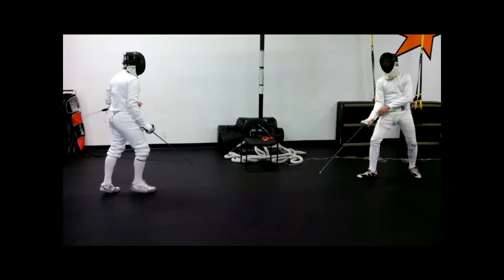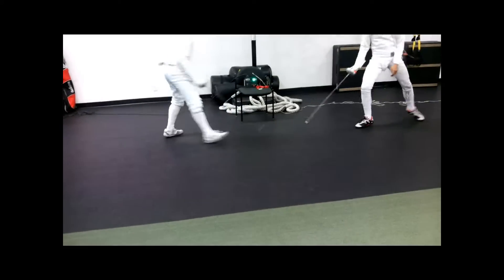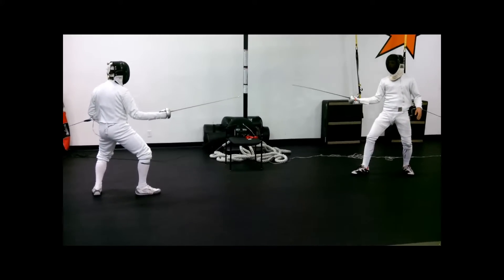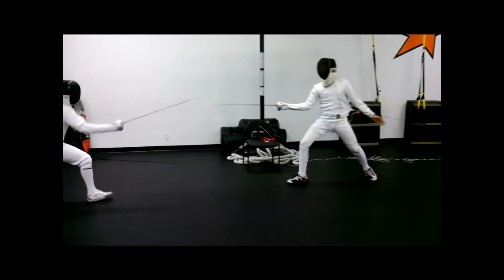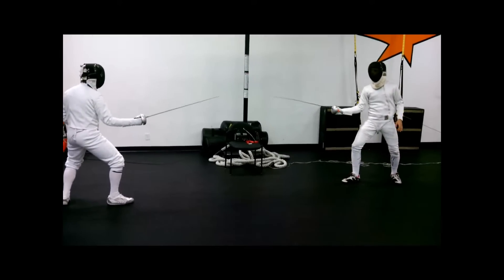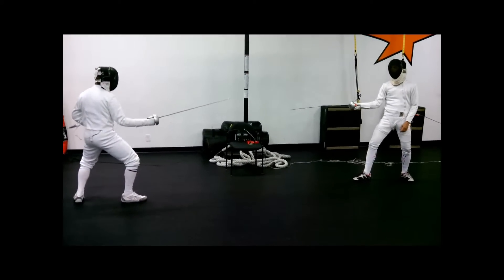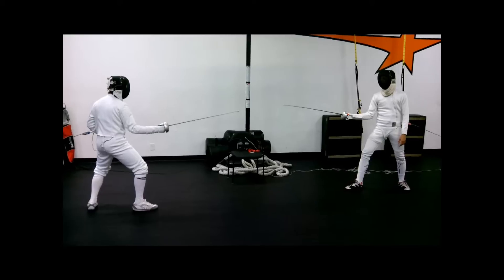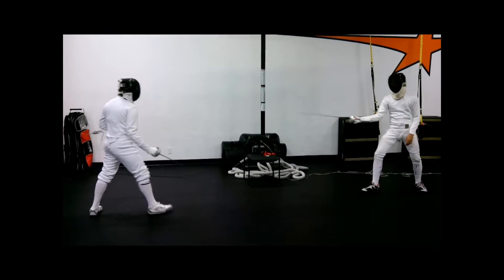Josh and TJ Epee 7.11.2012.wmv